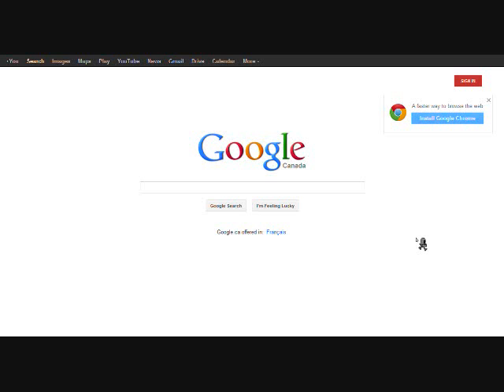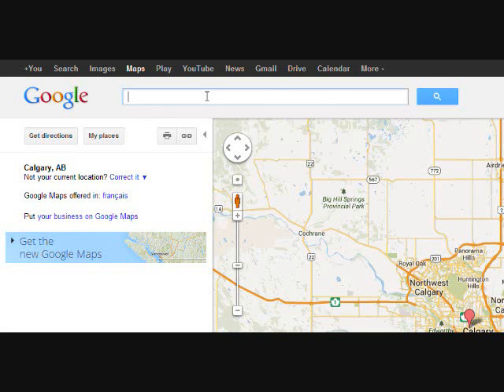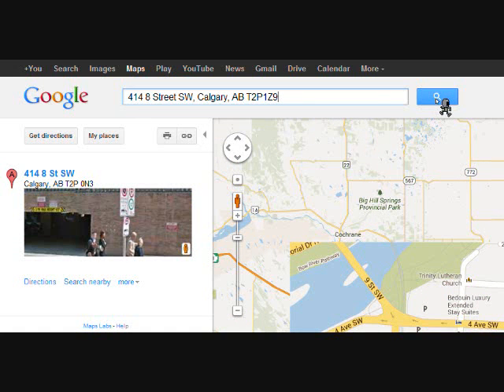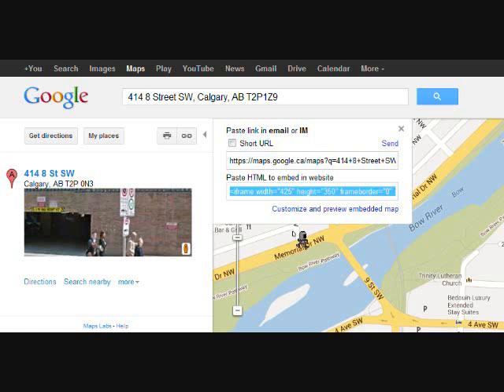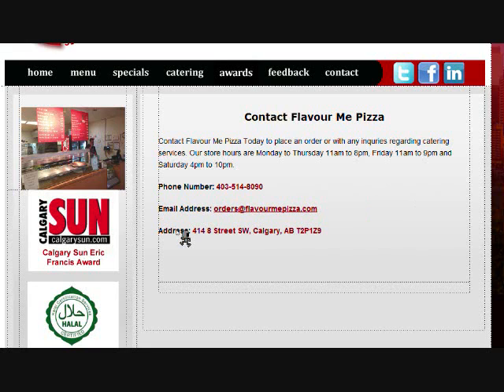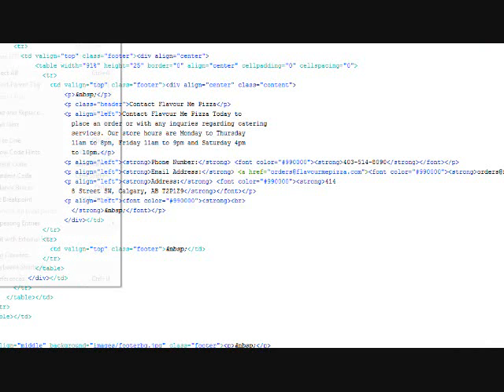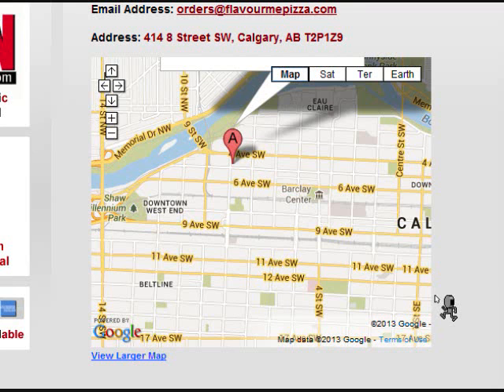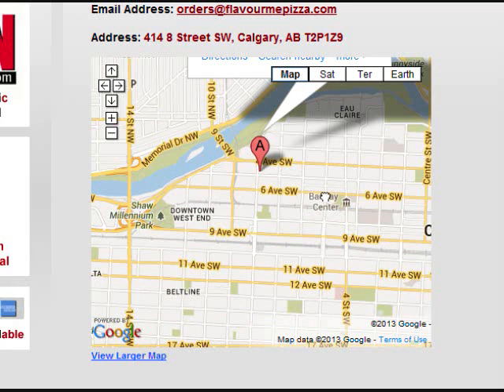Adding A Google Map to Your Website or Wordpress Blog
This video shows you how to add and embed a Google map into your website or Wordpress blog. This allows you to add an interactive Google map directly into your site where you can move the map with your cursor and scroll in and out.

For more tips and web design resources visit us